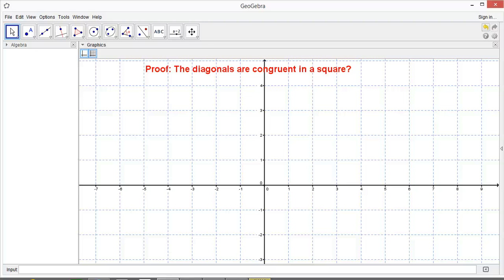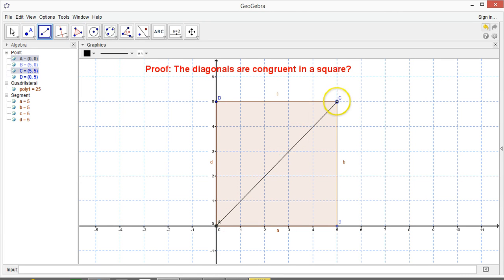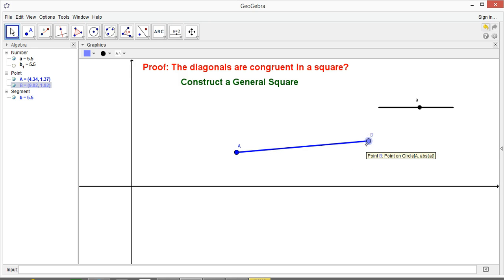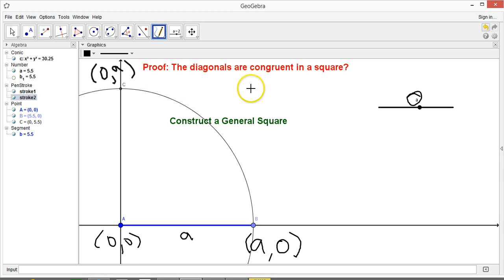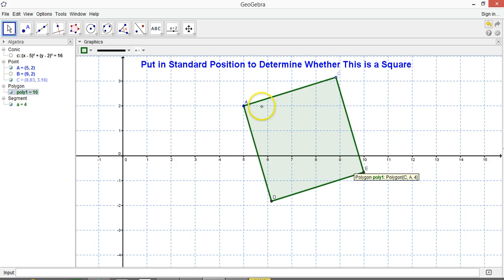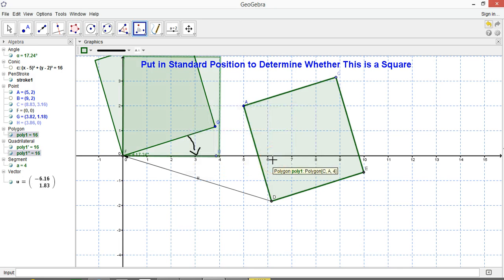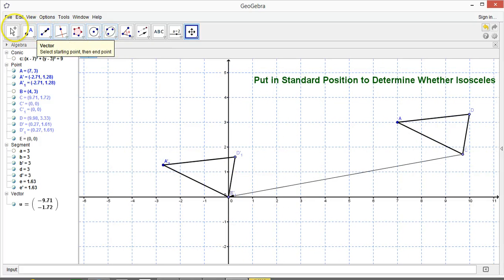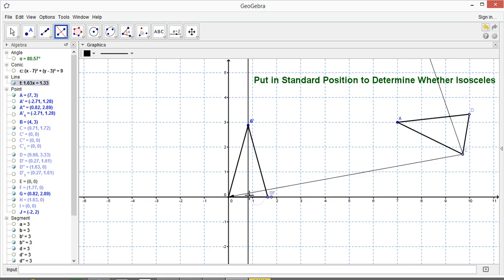Coordinate Logic and Transforming to Standard Position